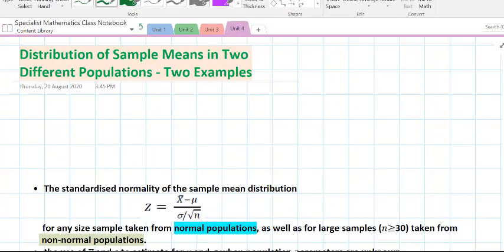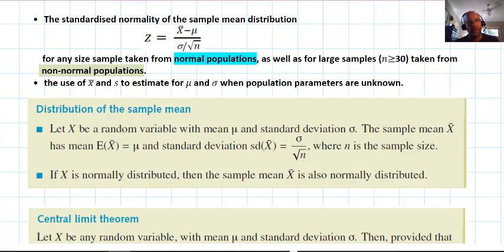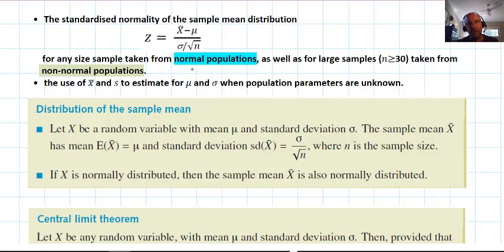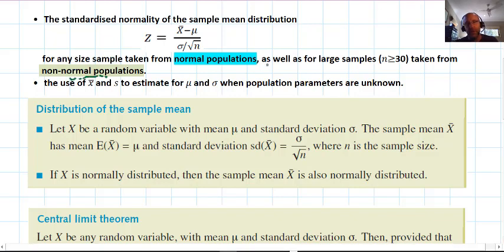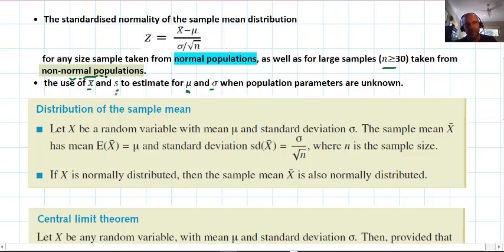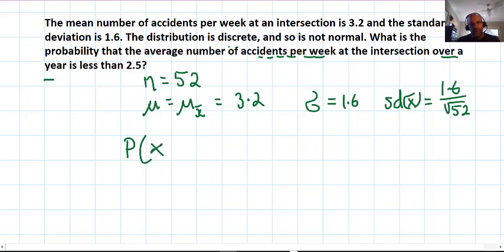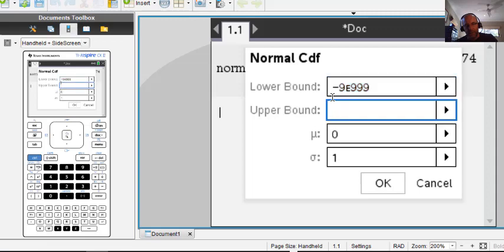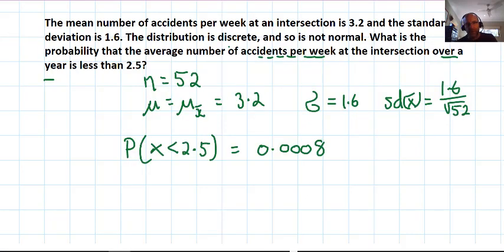Estimating Probabilities with Sample Means for Normal and Non normal Populations